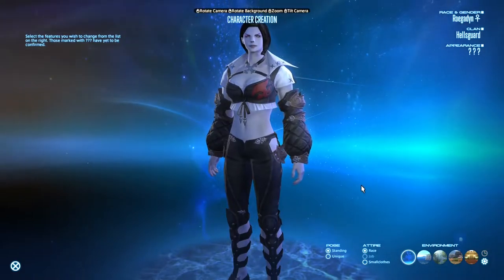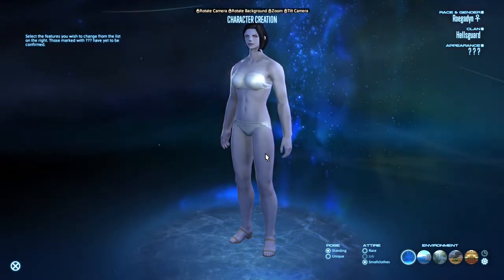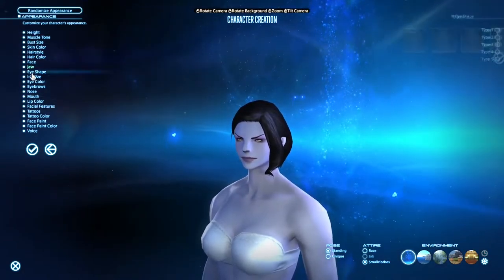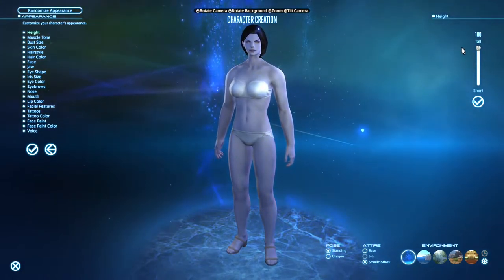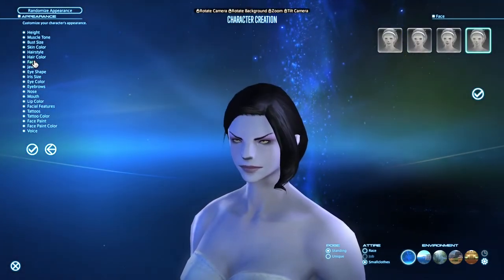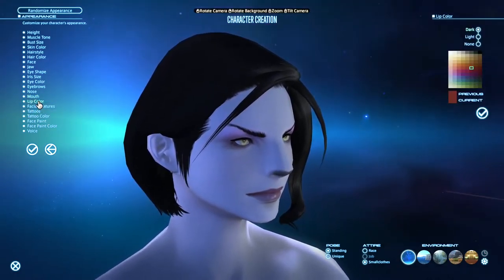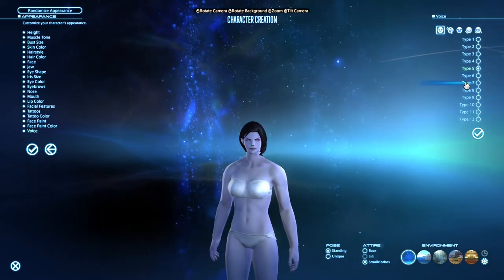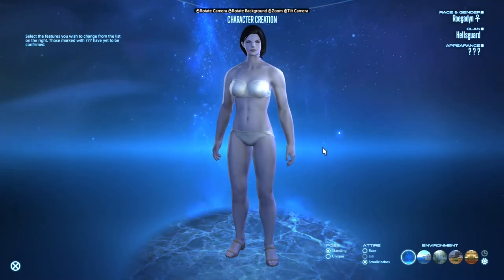FF:XIV Character creation guide: Lady Dimitrescu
Hi guys, i decided to post another RE character, this time a more recent one, hope you like how it came out!